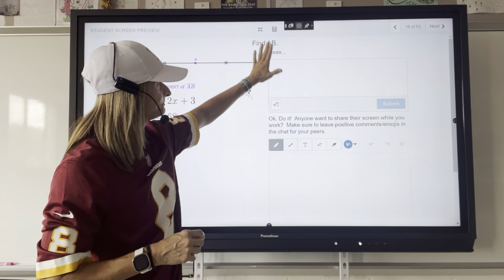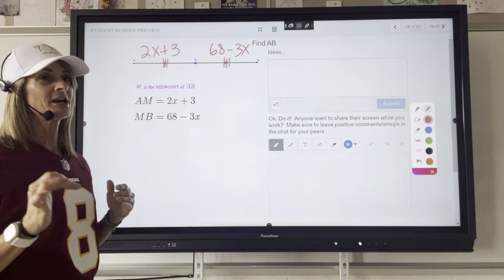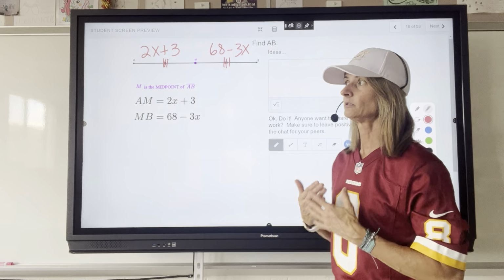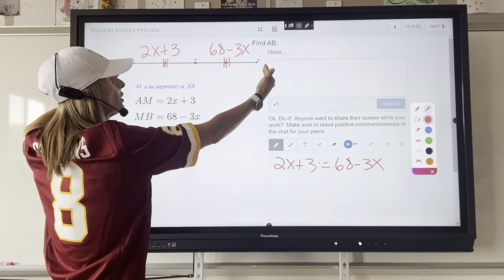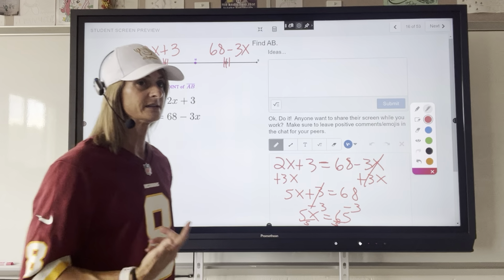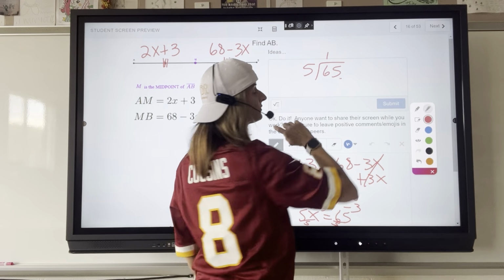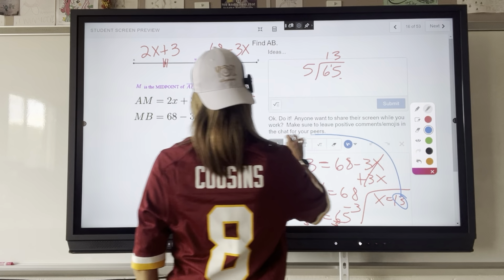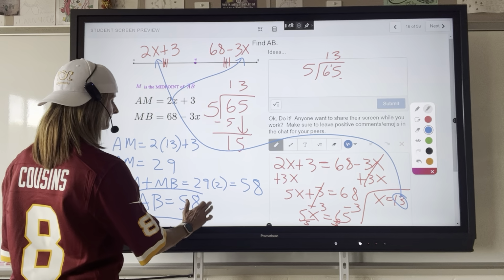Writing an Equation from a Diagram using Midpoint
Writing an equation from a diagram involving midpoint, solving an equation for x, finding the length of a segment.